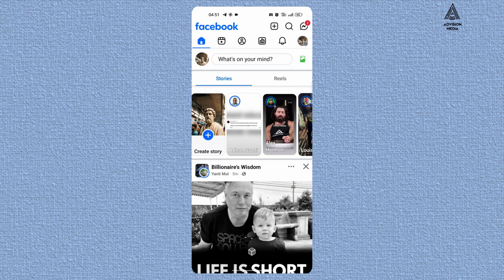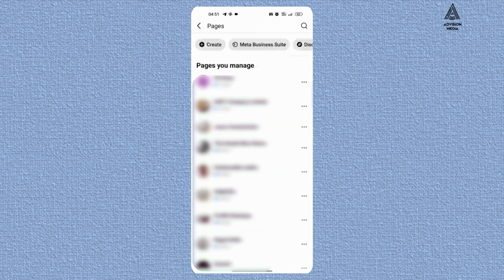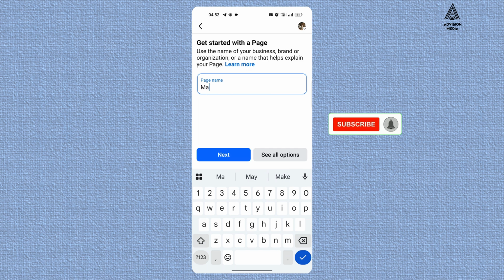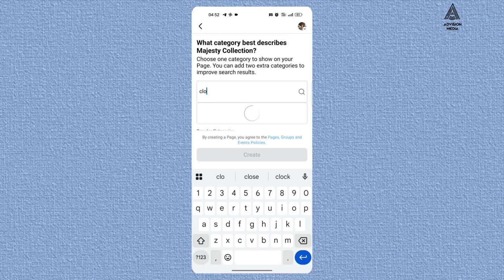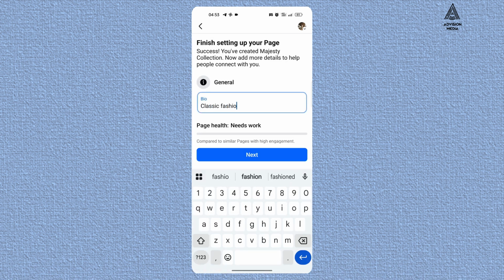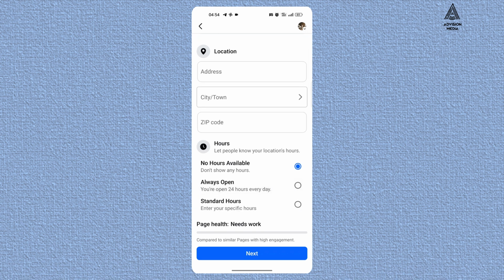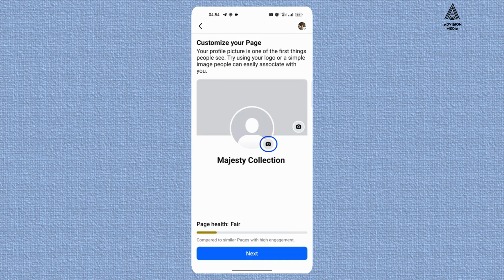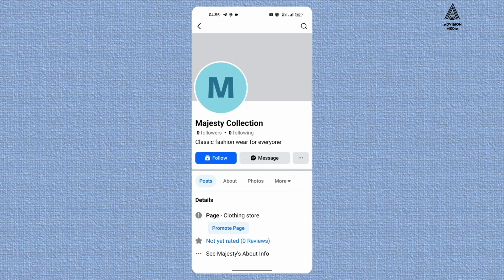Easy Steps to Create a Facebook Business Page!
Learn how to create a facebook page for your  facebook business! This tutorial shows you how to create a facebook page  easily. Set up your  facebook business page  and start connecting with customers on facebook  today. It's easy to create facebook page for your business.